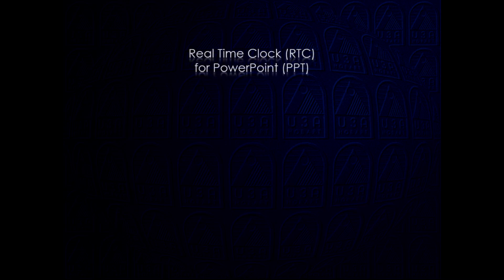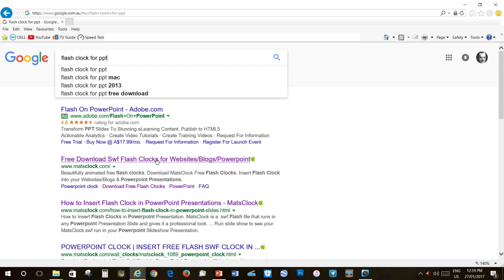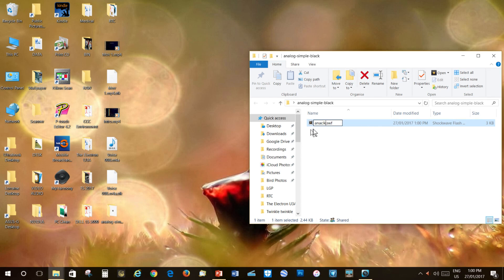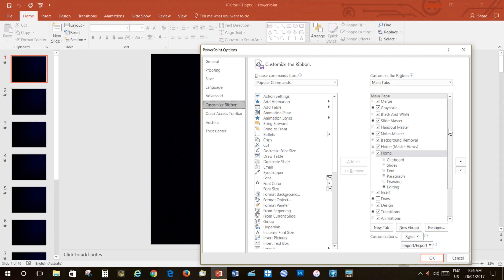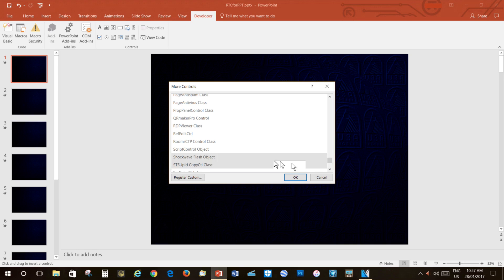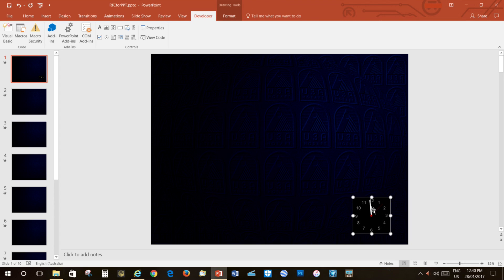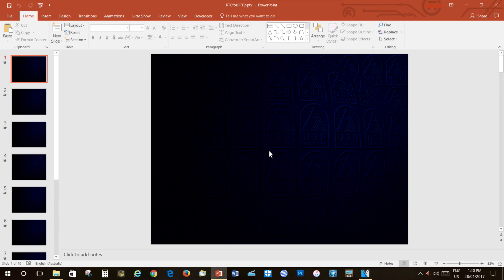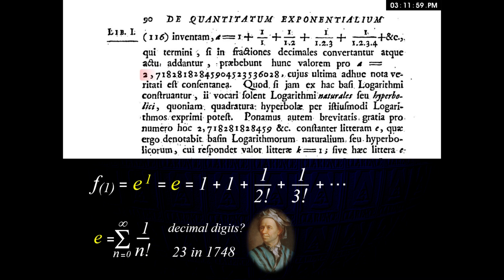How to display a clock in PowerPoint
Warning:  Since posting this tutorial, Microsoft has blocked Flash and Shockwave controls in Office 365 - see following:

For the clocks to function, you will first have to unblock these controls - see here:

Run "EnableFlash" and "EnableShockwave"

In addition, one sample website, dynamicinfoscreen, is now defunct.  Don't worry, you will find many others.

How to display a clock in your PowerPoint Presentation.  I will take you step-by-step through the process of adding a flash clock to PowerPoint presentations to display the time-of-day, as indicated by the system clock on the computer used for presentation.  I used Microsoft Office 2016 and Windows 10 for the tutorial so that the platform was current when posted.

You will learn how to locate and download a range of suitable .swf clock files on the web, and display your selected clock(s) on a range of slides or across the whole presentation.  If you don't have extensive PowerPoint experience, don't be deterred, because each and every step is carefully demonstrated and supplemented with a clear voice-over.